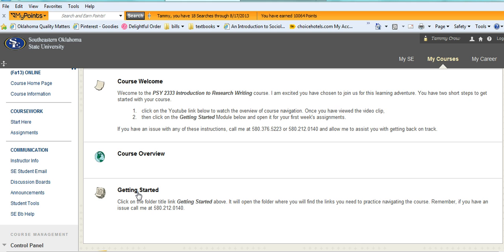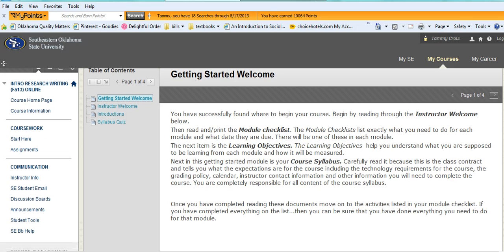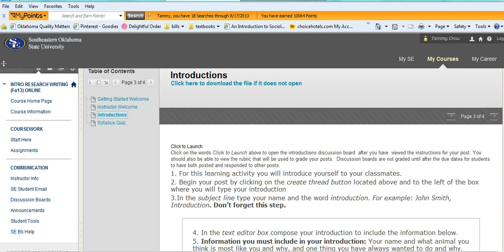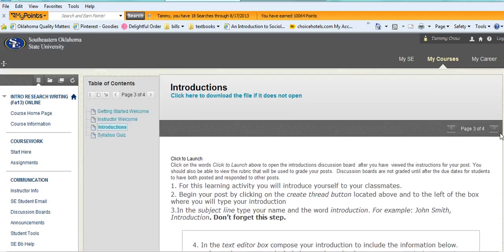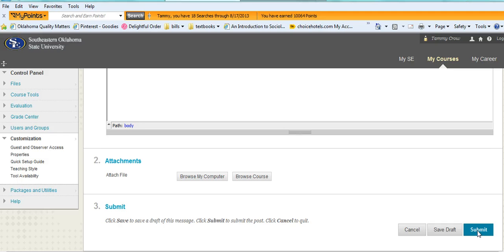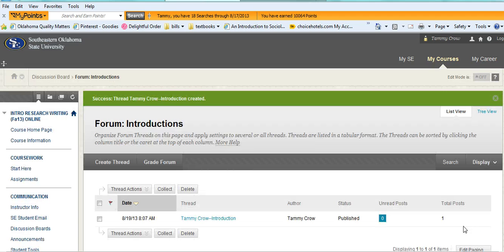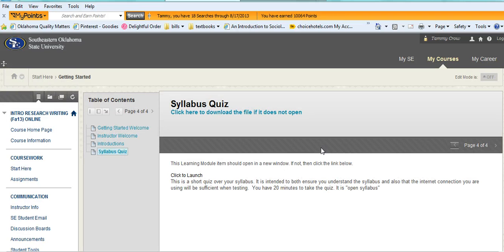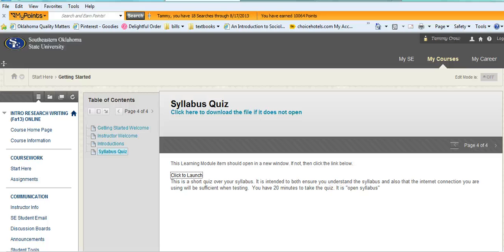Screencast by teltami from Screenr.com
This is a short overview of our course on Blackboard and how to navigate our course. Start Here!